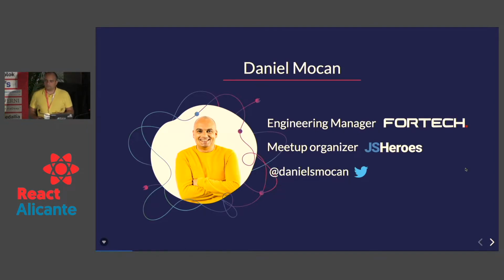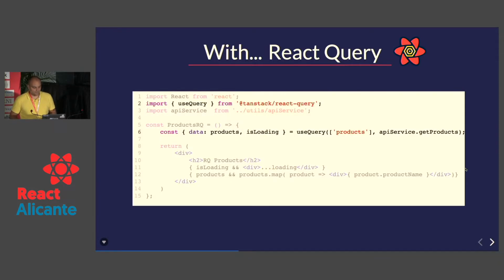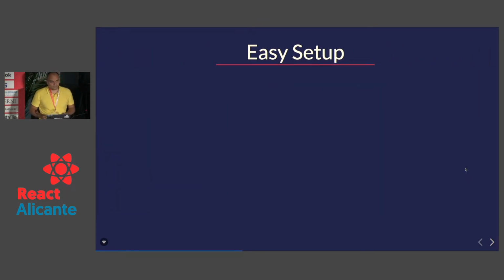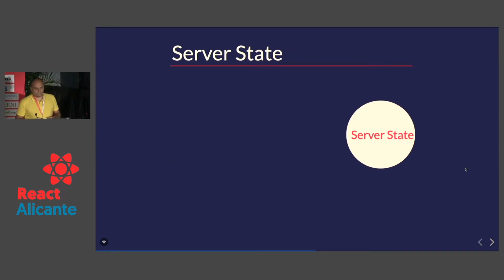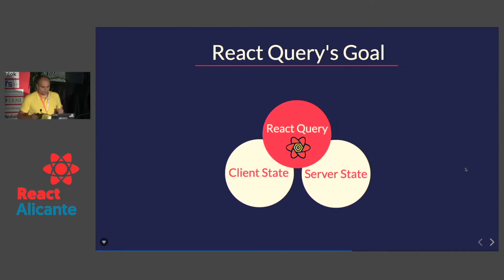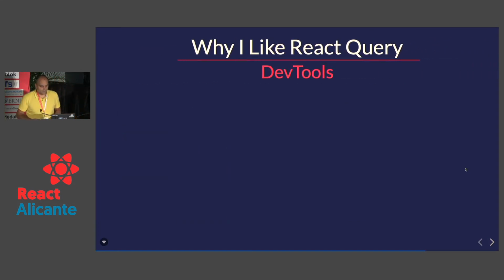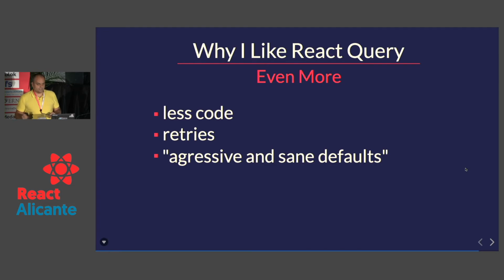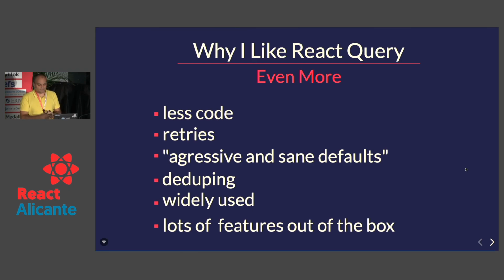Data fetching made easy - DANIEL MOCAN